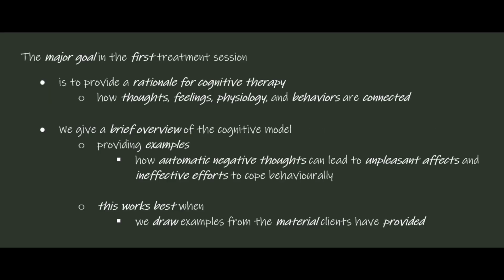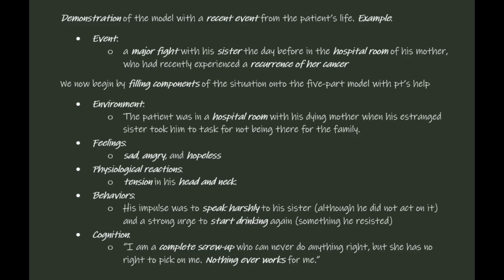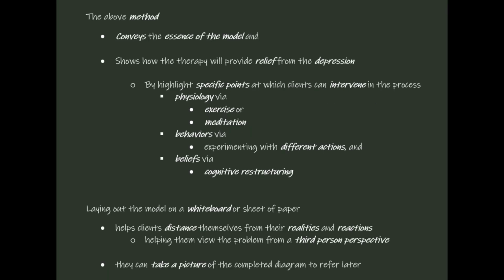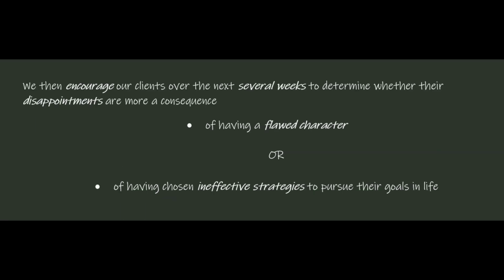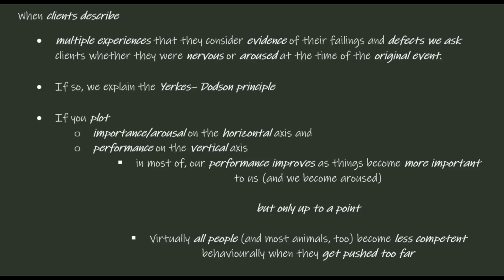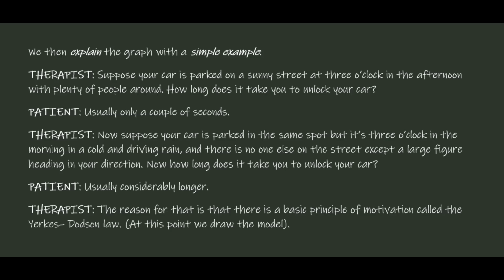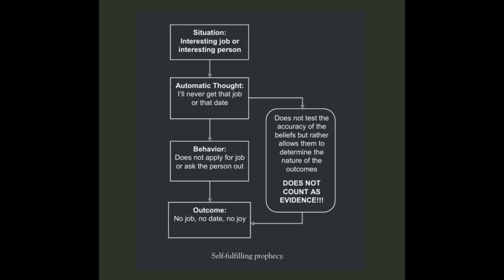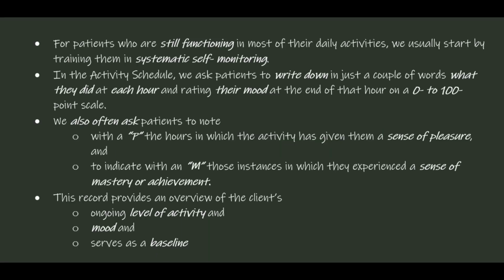BECK'S CBT OF DEPRESSION | CH 4 | THE INITIAL SESSION AND COGNITIVE RATIONALE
Easy to understand notes of Beck’s Cognitive Therapy
of Depression, Chapter 4 | THE INITIAL SESSION PROVIDING A COGNITIVE RATIONALE |

CHAPTERS:
00:00 Introduction
00:44 INTRODUCING THE BASIC APPROACH
00:46 ASSESSING AND MONITORING SYMPTOMS
01:39 SETTING THE AGENDA
02:07 RATING THE INITIAL MOOD
02:34 ASSESSING CURRENT COMPLAINTS
03:32 PROVIDING A COGNITIVE RATIONALE
04:11 THE FIVE PART MODEL (THE ABC COGNITIVE MODEL EXPANDED)
07:34 FLAWED CHARACTER VERSUS FLAWED STRATEGIES: THEORY A VERSUS THEORY B?
10:38 IMPORTANT PRELIMINARIES TO GETTING STARTED
10:40 SET TREATMENT GOALS
11:41 ASSESS FOR SUICIDE RISK
12:15 EXPECTATIONS REGARDING THERAPY
13:02 ASSIGNING HOMEWORK
13:20 ACTIVITY SCHEDULING
13:54 SELF MONITORING
14:49 CAPSULE SUMMARIES
15:14 FEEDBACK
16:13 MOOD RATING
16:45 SUMMARY AND CONCLUSIONS